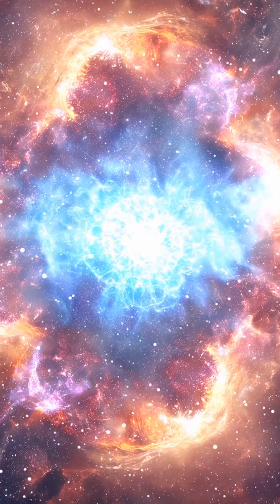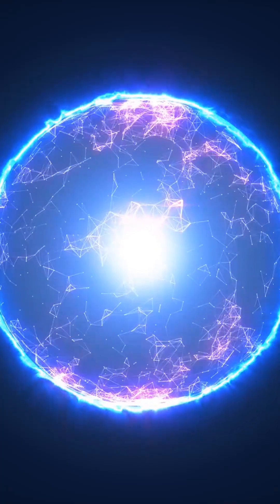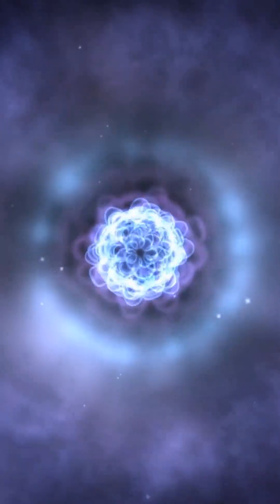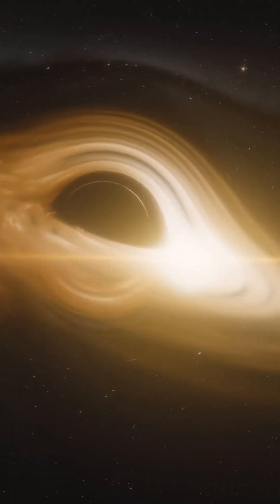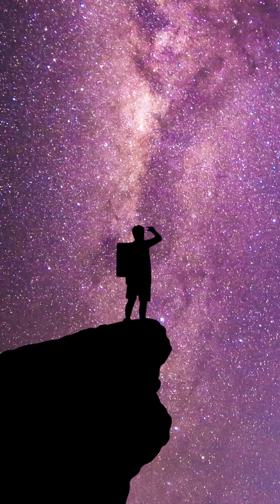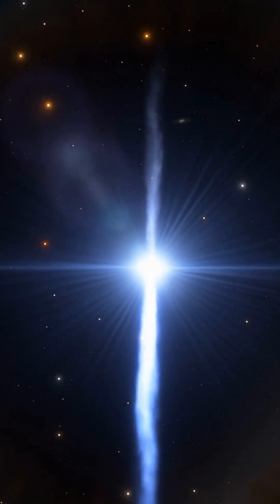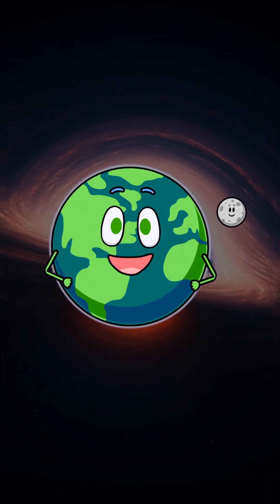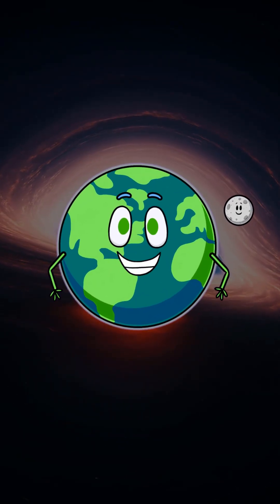Neutron Star vs Black Hole: Which is Stronger?😱 (Comparison Video 2025)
Both neutron stars and black holes are born from dying stars, but their destinies are worlds apart. One becomes a cosmic lighthouse, the other an unstoppable gravity trap. 🌌🕳️

In this short video, discover the fascinating differences between neutron stars and black holes — explained in under a minute!"